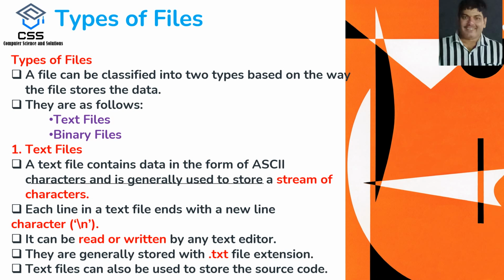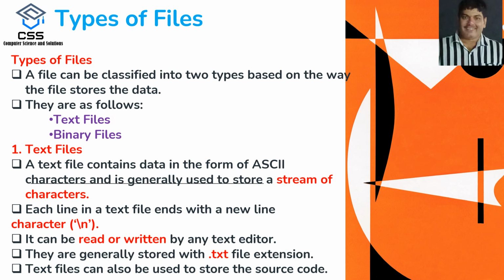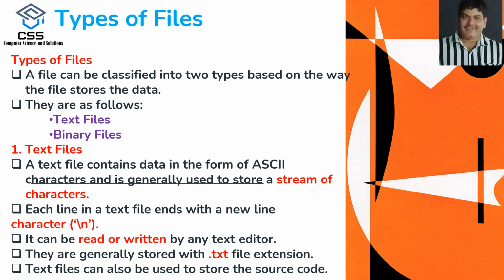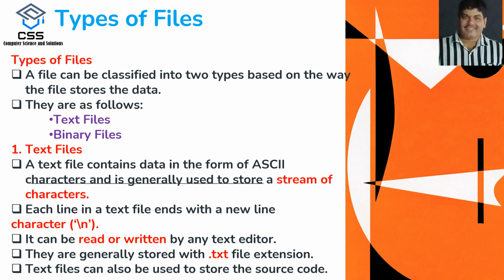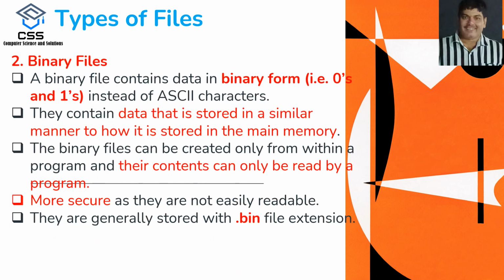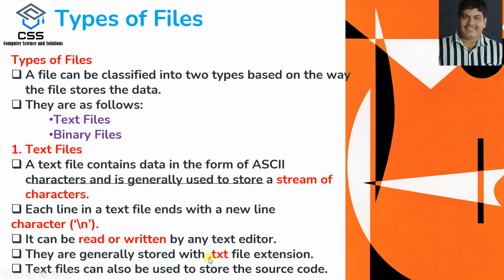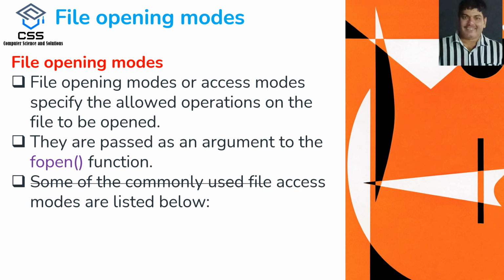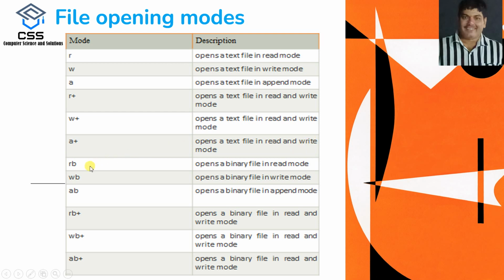Types of file, File Opening Mode || Programming in C || Computer Science and Solutions